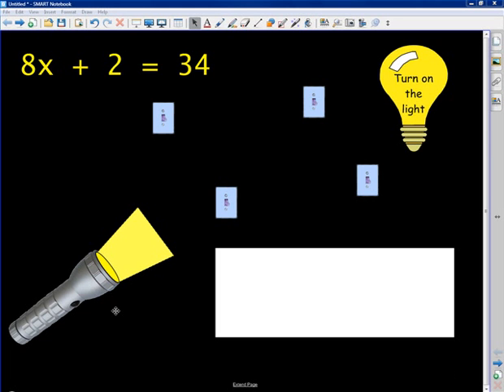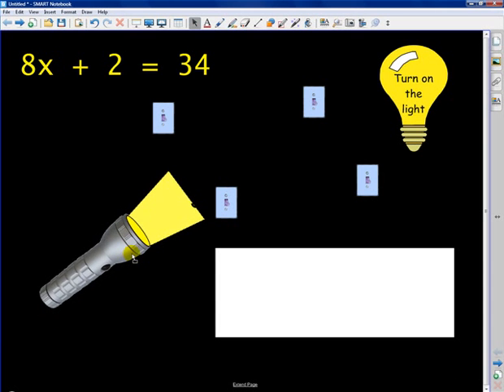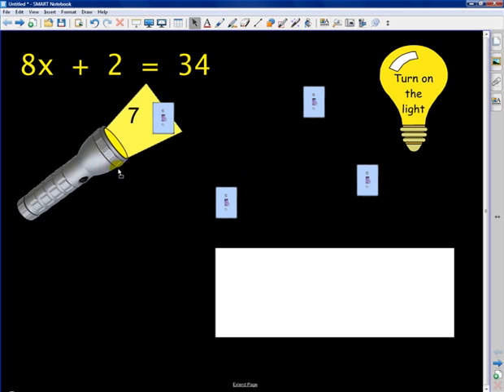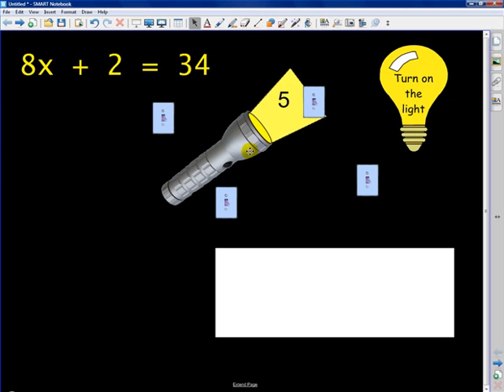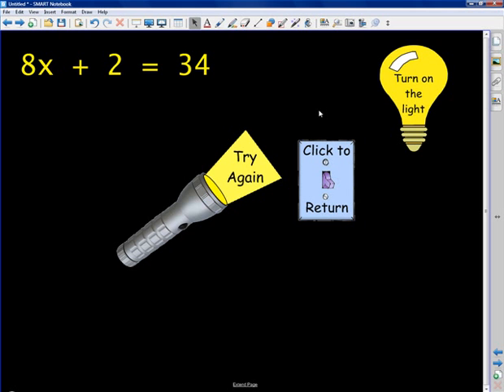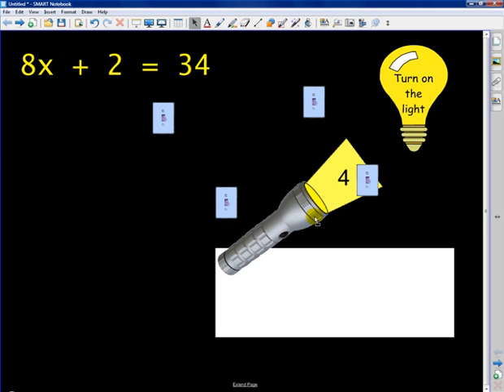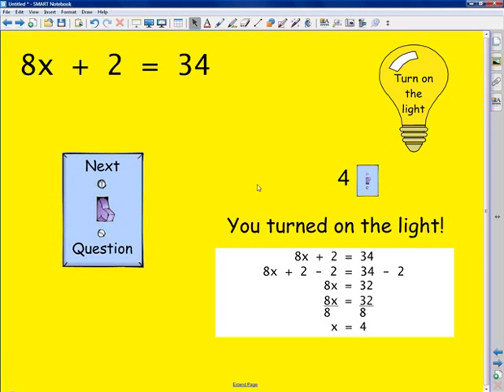Notebook Applications - Turn On The Light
Learn how to create an engaging and fun application in Notebook 10.